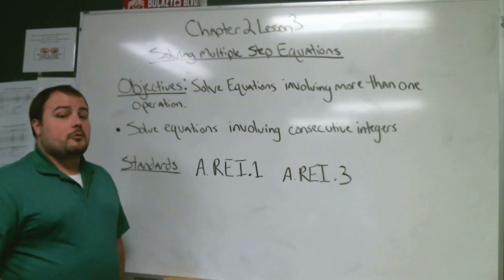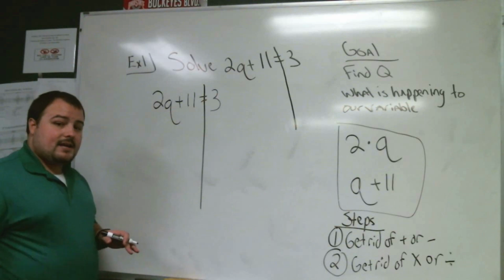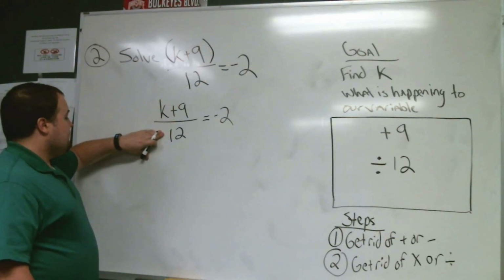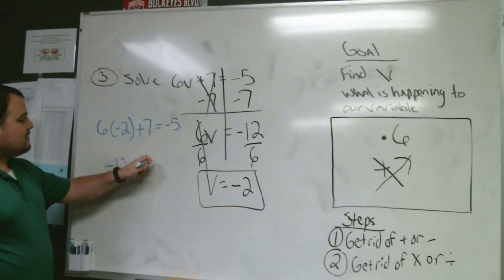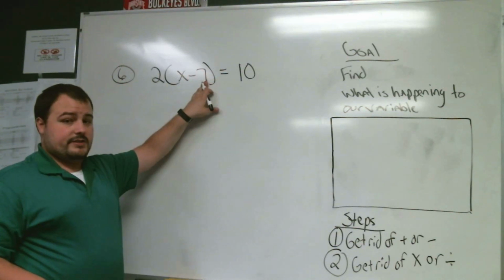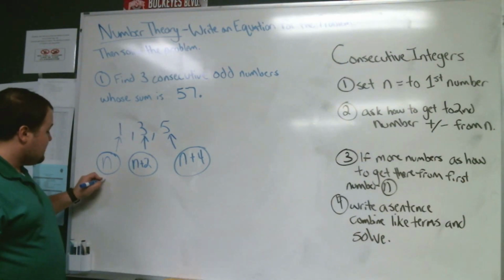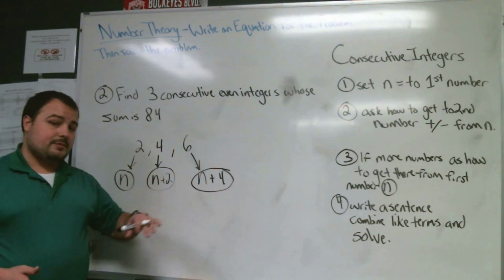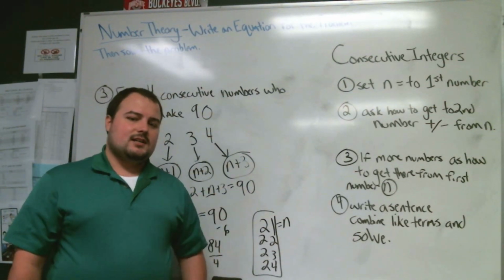Algebra 1 9th Grade Chapter 2 Lesson 3 Solving Multi Step Equations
In this lesson you will learn how to solve multiple step equations as well as consecutive integer problems.